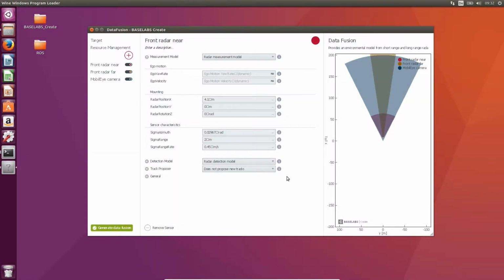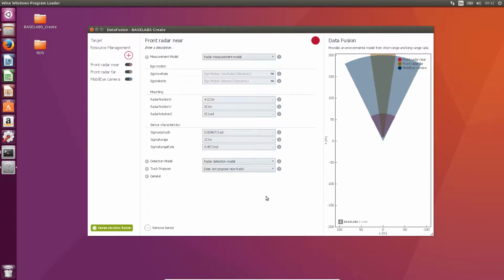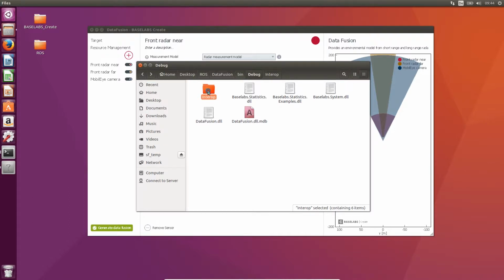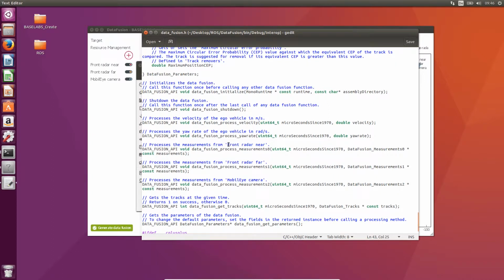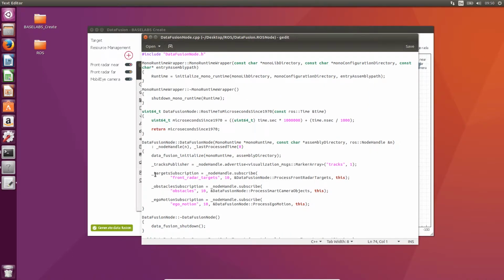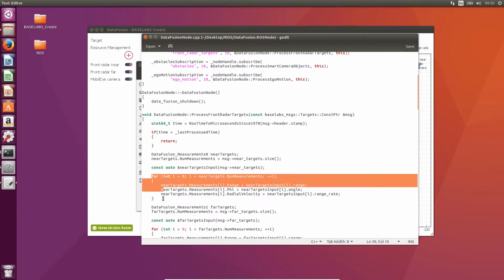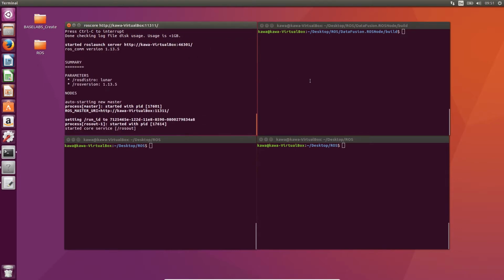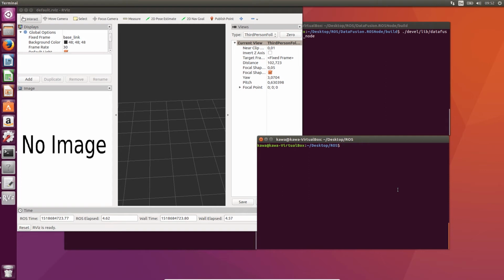Data fusion development with BASELABS Create and ROS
The video shows how a data fusion application which has been developed using BASELABS Create can be used with the Robot Operating System (ROS) as a middleware.